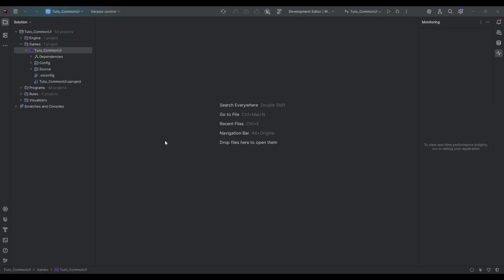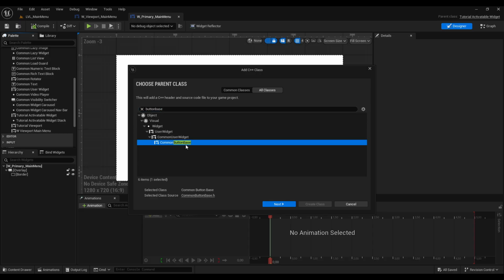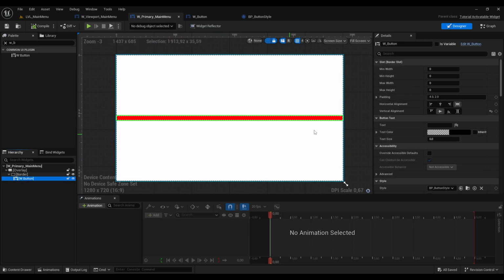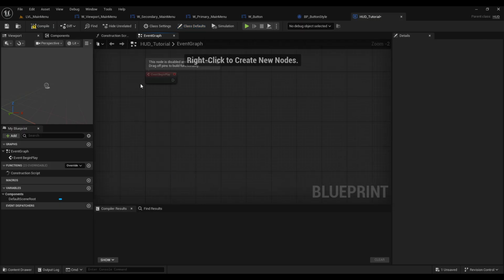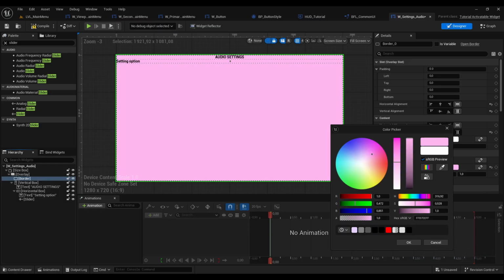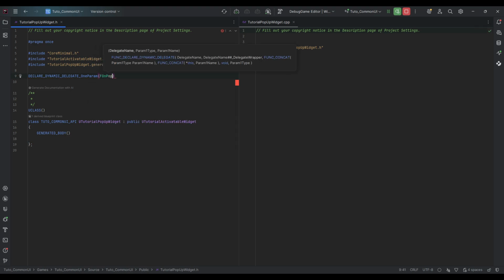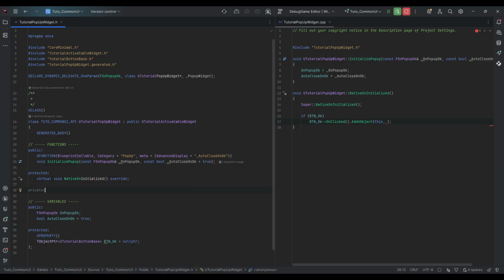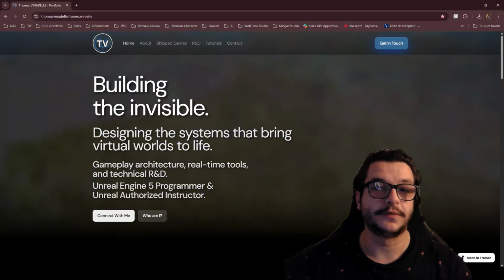Tutorial : How to use CommonUI on Unreal Engine 5 ?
Learn how to build a clean and modular UI using CommonUI in Unreal Engine 5.

In this advanced Unreal Engine 5 tutorial, I guide developers through the complete workflow of building a scalable UI architecture using the CommonUI plugin. Starting from project setup, I demonstrate how to enable the plugin, create custom C++ classes (CommonActivatableWidget, CommonActivatableWidgetStack, custom buttons), and structure a clean HUD layered system designed for large-scale projects. From there, the tutorial covers essential UI building blocks: creating style sets, overriding CommonUI widgets, organizing widget stacks, and structuring menus that transition smoothly between main, settings, and in-game screens.

A key part of the session focuses on making UI elements fully customizable through C++ variables exposed to Blueprint, managing Slate/UMG compatibility, and implementing Blueprint logic that remains clean, readable, and reusable. The tutorial culminates with the creation of a generic popup system powered by delegates—allowing any widget in the project to trigger confirm/cancel popups with custom logic, all handled through a scalable parent class. By the end, viewers learn how to design a professional UI flow that supports widget layers, transitions, stack navigation, custom components, and clean C++/Blueprint integration—an ideal foundation for robust UI systems in modern UE5 productions.